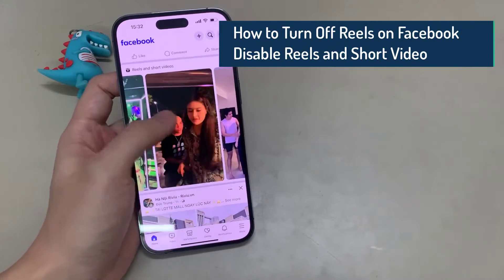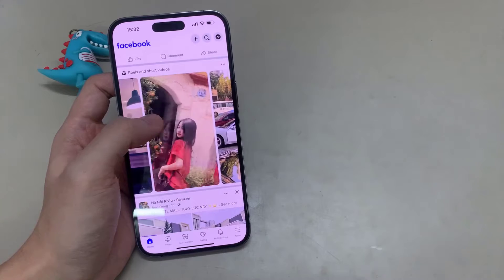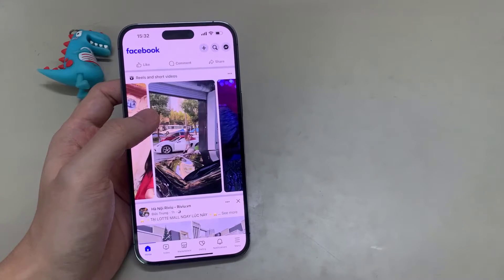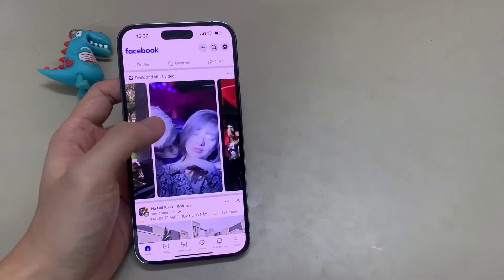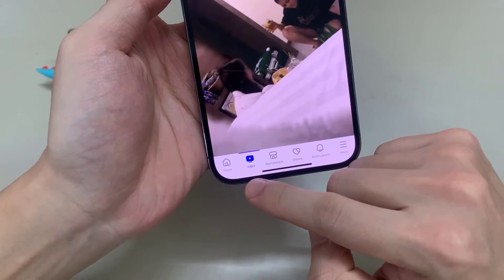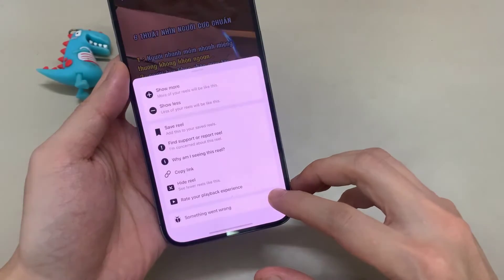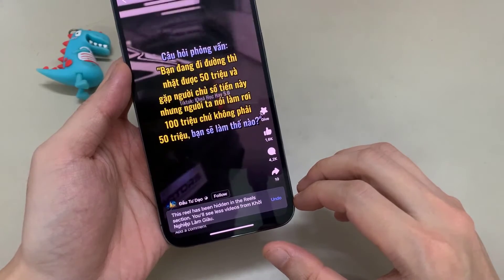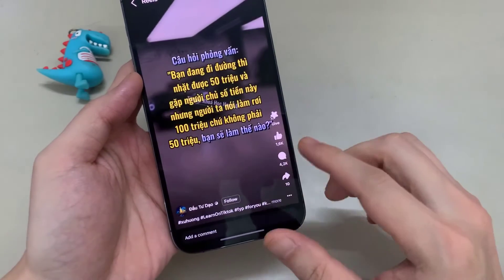How to Turn Off Reels on Facebook Disable Reels and Short Video (2024 UPDATED)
In this video, learn how to disable and turn off reels on facebook app.

Do you want to disable and turn off Facebook reels and short video? How to Remove facebook reels from facebook feeds. There is no option to disable Reels within Facebook app. Can Facebook Reels be turned off forever then? Regretfully, there isn't a way to disable or stop it on Facebook. Facebook even forbids you from turning off the feature. There aren't any settings for that. You might want to explore some other possibilities, though.

Here is the best way to turn off Facebook Reels, and it works on almost all devices that have the Facebook mobile app.